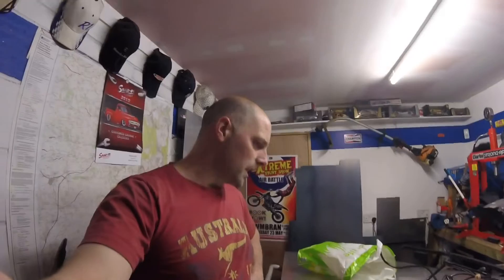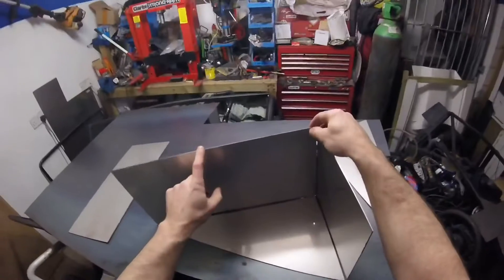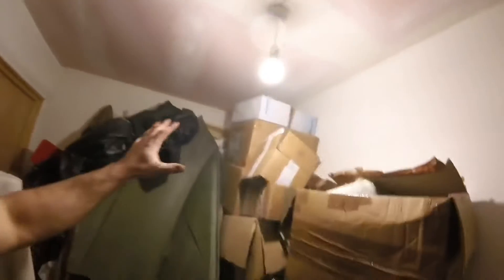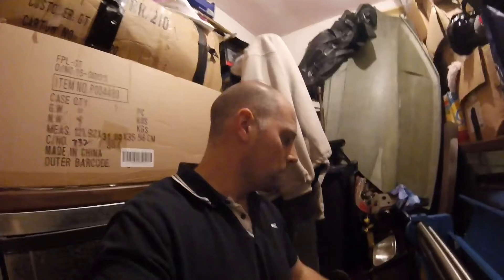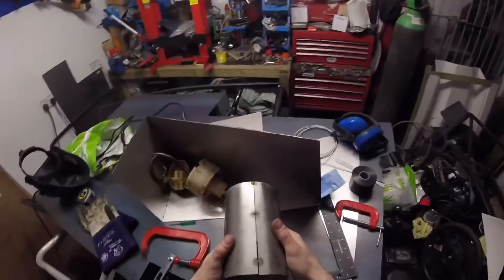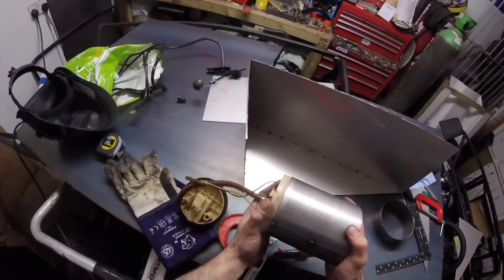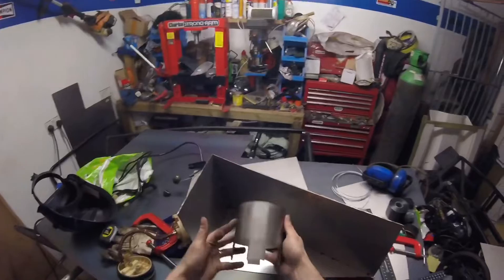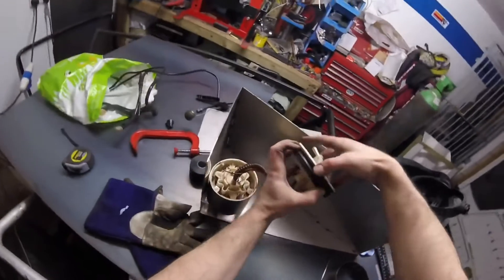Lamborghini countach kit car